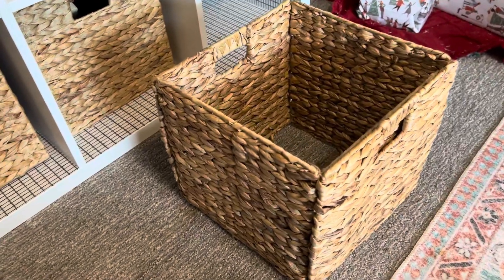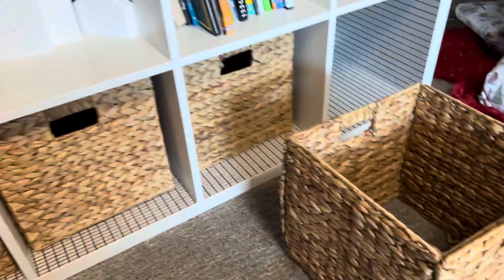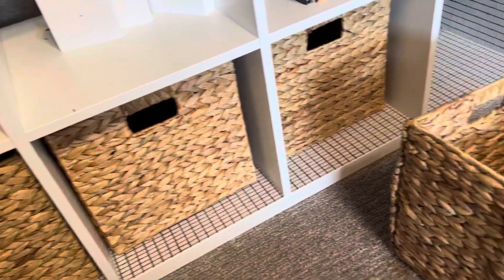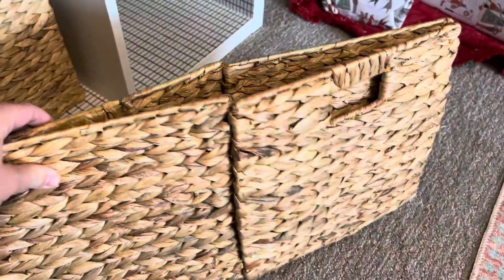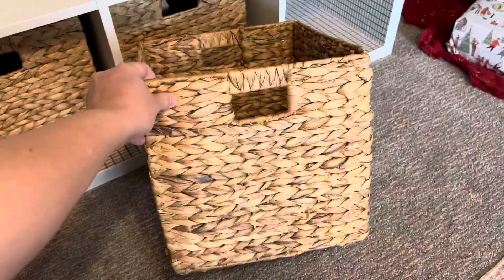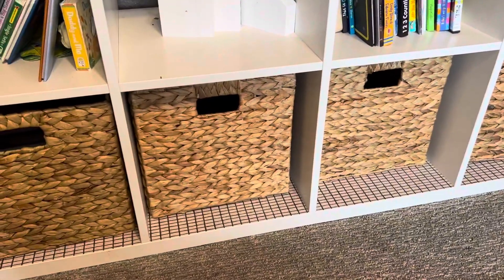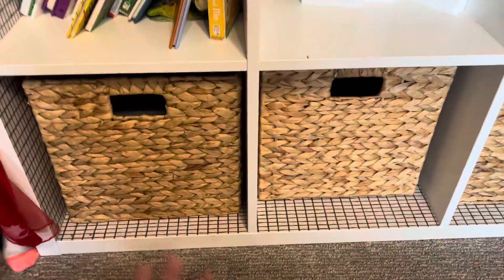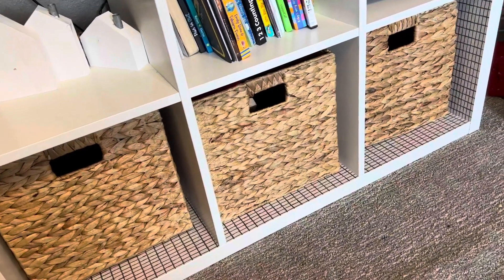Trademark Innovations Foldable Hyacinth Storage Baskets with Iron Wire Frame Review